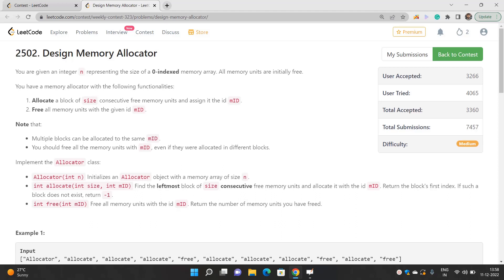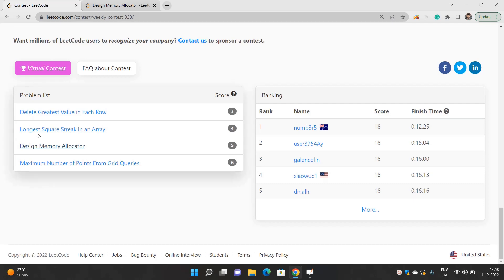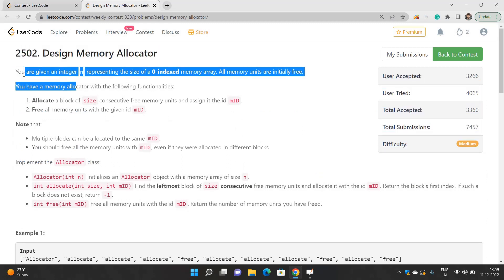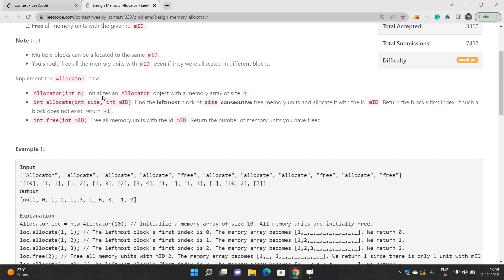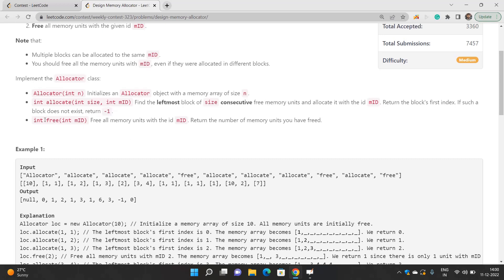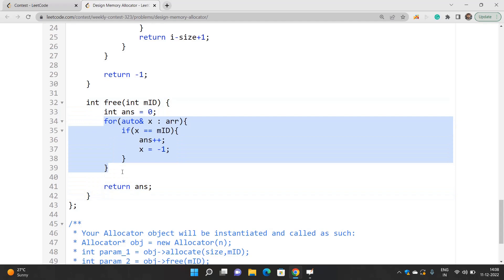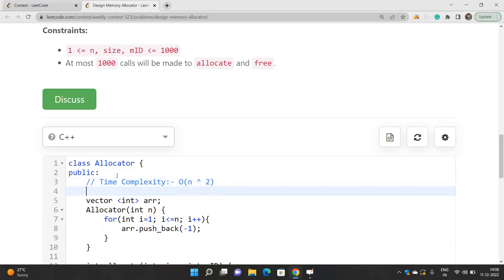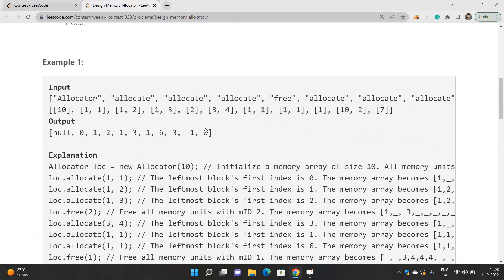Design Memory Allocator | 2502 LeetCode | Brute Force | Leetcode Weekly Contest 323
Here is the detailed solution to the LEETCODE DESIGN MEMORY ALLOCATOR of the Leetcode Weekly Contest 323 if you have any doubts, do comment below to let us know and help you.

In this video, I have talked about how to solve this problem efficiently.